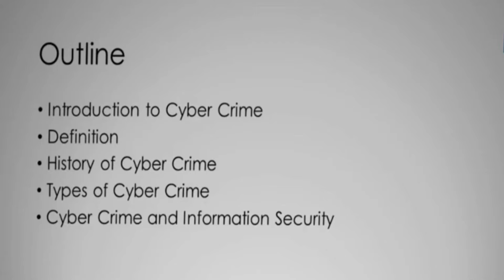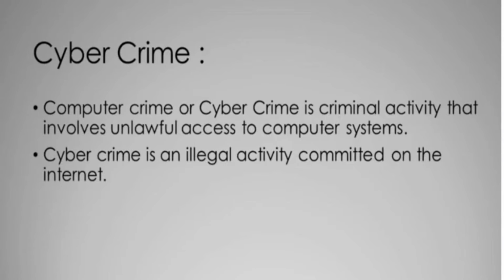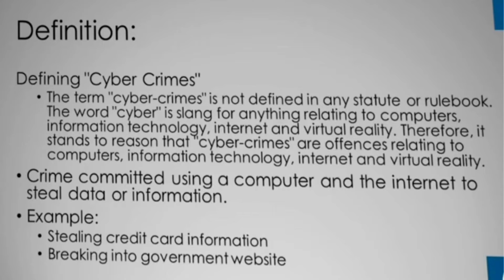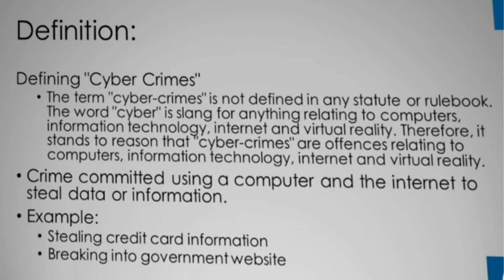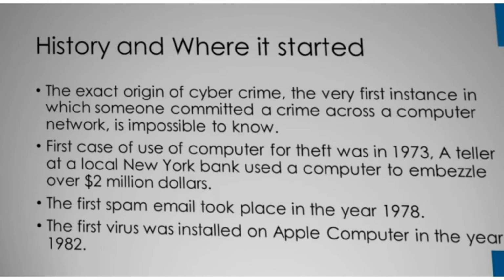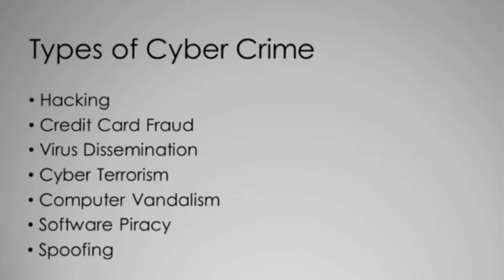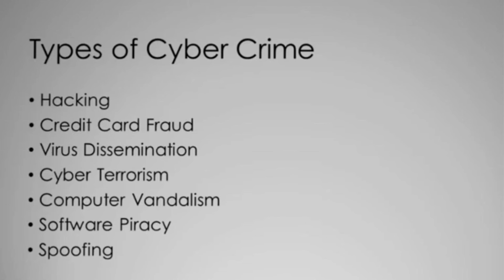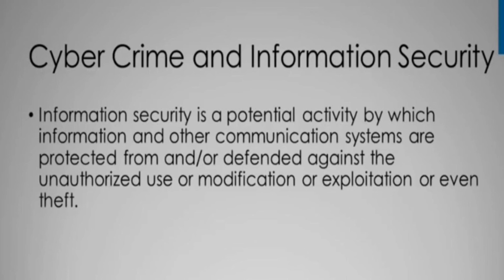Presentation on Cyber Crime